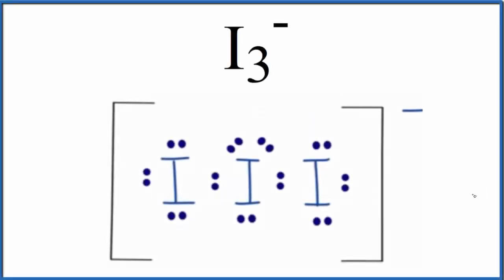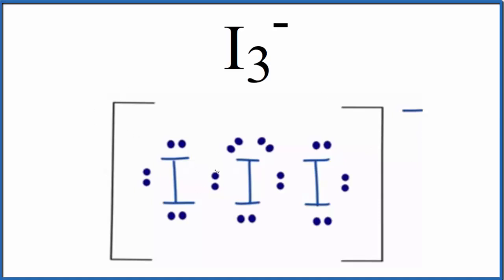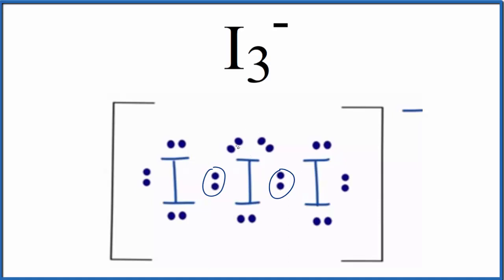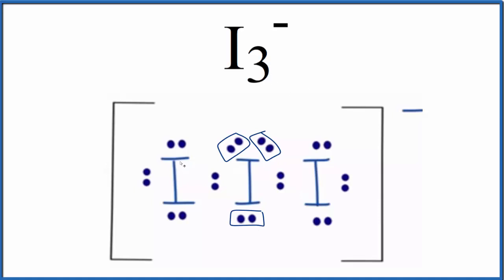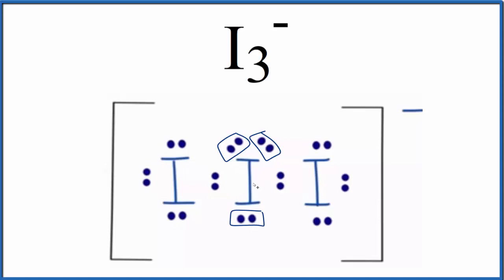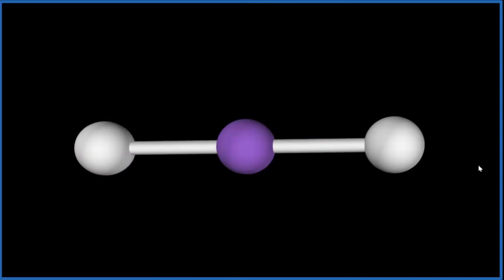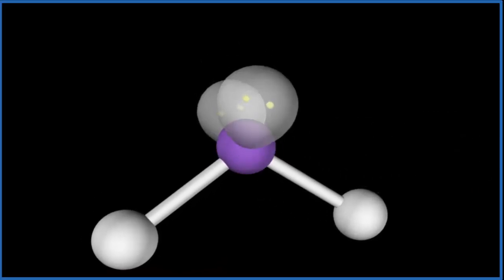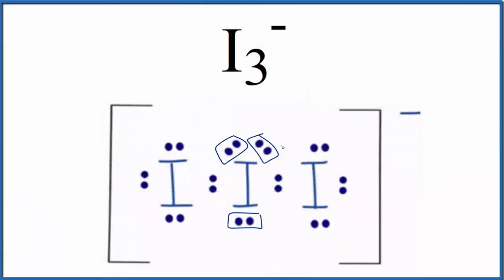Number of Lone Pairs and Bonding Pairs for I3 -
To determine the number of lone pairs and bonding pairs of electrons for I3- we first need to draw as valid Lewis Structure. Once we have a Lewis Structure for  I3-  then we can identify the lone and bonding pairs.

Lone pairs of electrons are the remaining electrons around the atom.  These are not between atoms and are not shared.  The are important because they do occupy space and influence the shape of the molecule.

There are three lone pairs of electrons on the central I atom in I3 -  .

We often need to know the the number of lone pairs of electrons in a molecule like  I3- (as well as electrons involved in bonds) to determine the molecular geometry, calculate formal charges, and understand polarity and chemical reactivity.